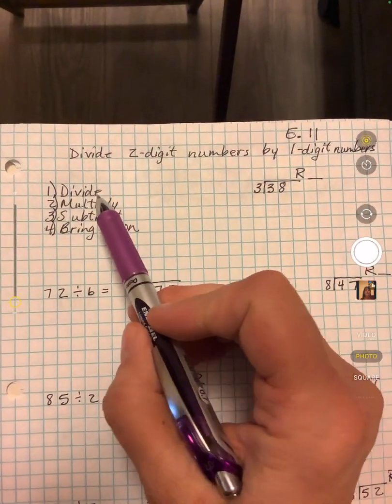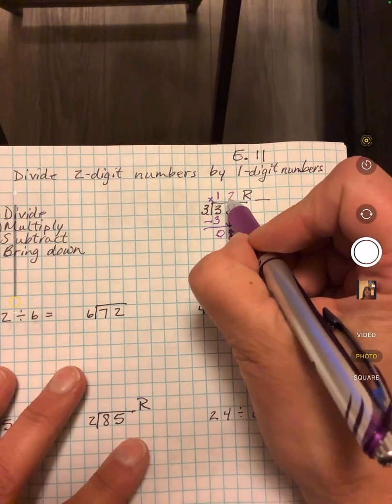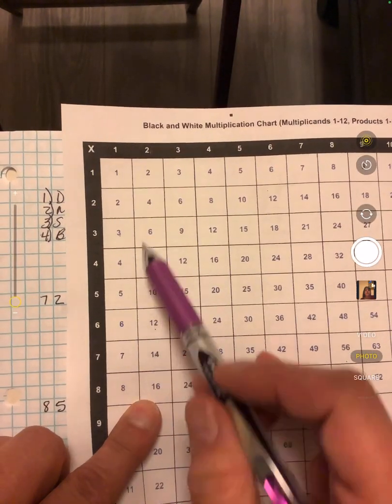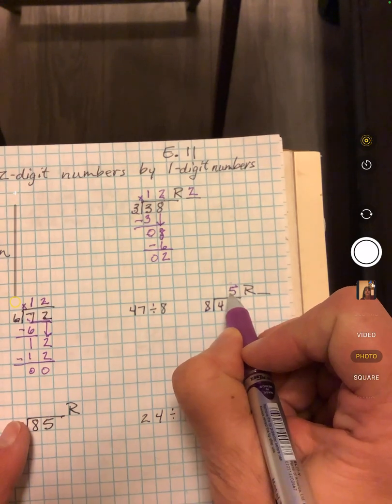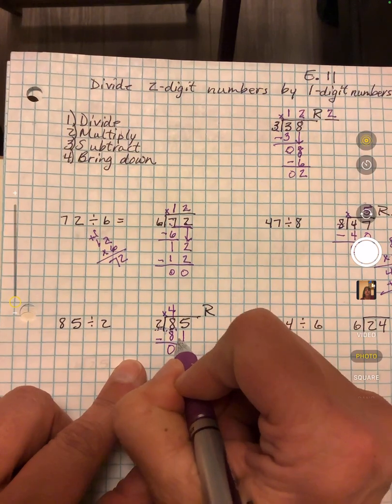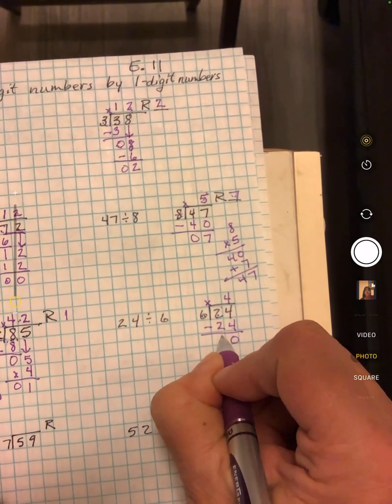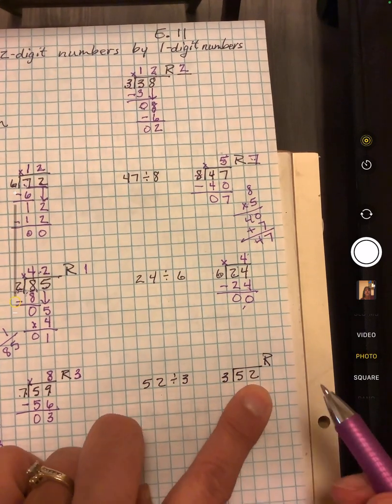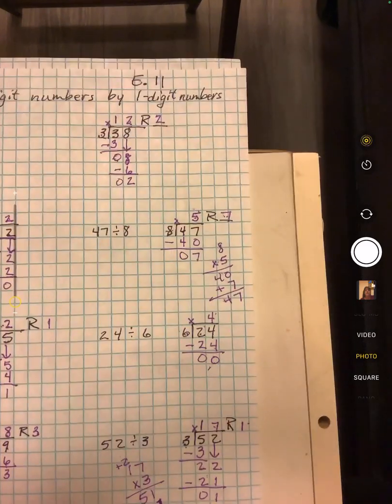4th Grade Math Dividing 2-digit numbers by 1-digit numbers